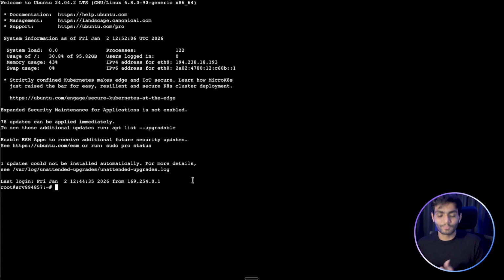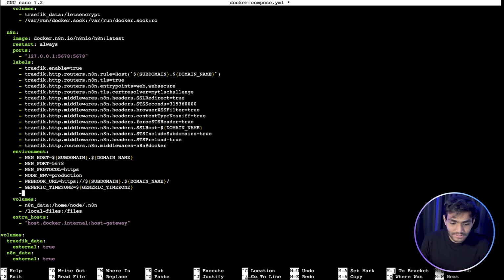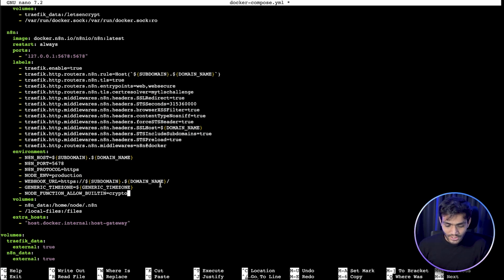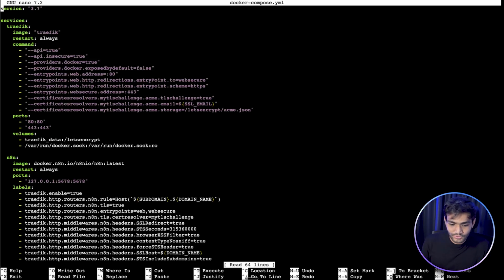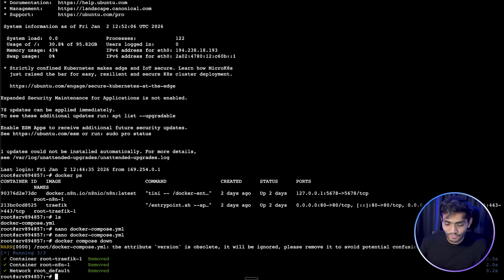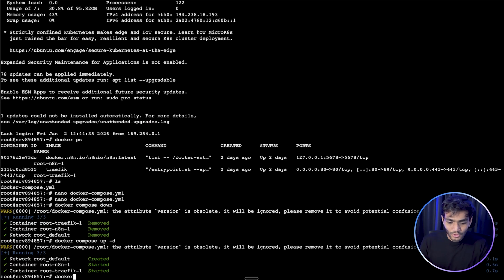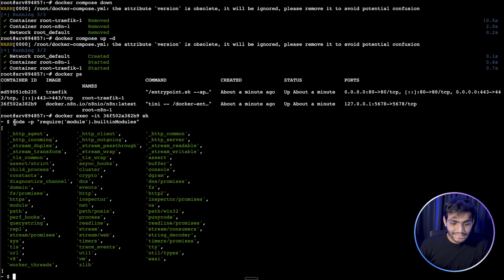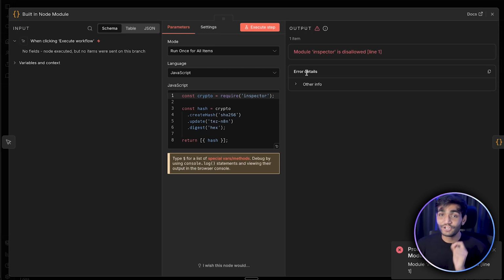How To Use Node.js Module Inside n8n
Finally fix those frustrating "module disallowed" errors in your n8n self-hosted setup! This comprehensive tutorial reveals the exact Docker compose environment variables needed to enable both built-in and external node modules in n8n workflow automation. After encountering these errors while building complex workflows, I discovered the two critical configuration settings that unlock full node module access - saving you hours of documentation searching.

Learn how to properly configure built-in libraries n8n docker installation, set up docker compose environment variables n8n setup, and allow external modules n8n workflow automation - all in under 4 minutes.

This isn't another basic n8n tutorial - it's the production-ready solution for fixing node module errors n8n self hosted instances face when building advanced automation workflows. Perfect for developers hitting module restrictions, this n8n self hosted node modules configuration tutorial provides the exact commands, file locations, and Docker configuration needed to enable any node module your workflows require.